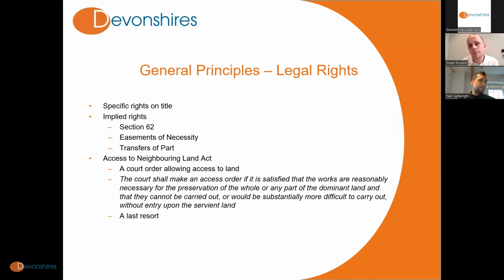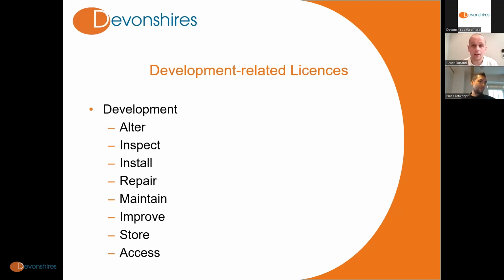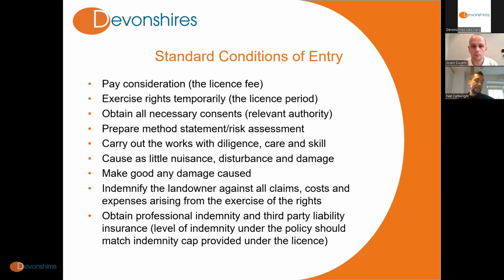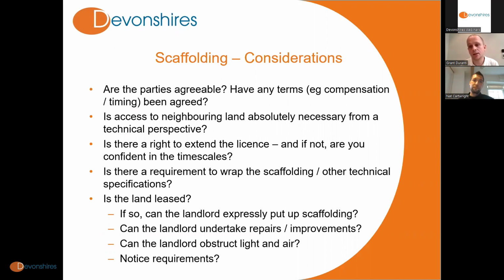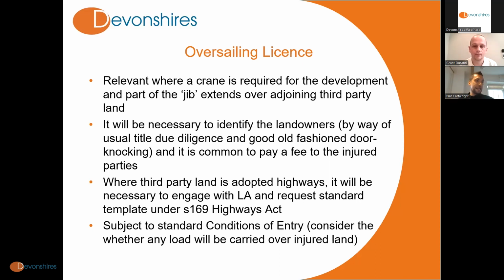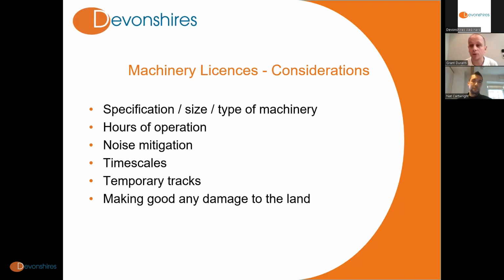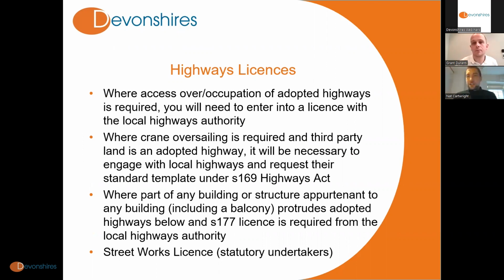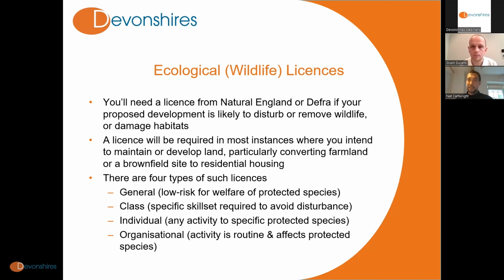Devonshires | Access to Neighbouring Land – Things to Consider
Licences are used in a number of circumstances where rights are required over third-party land without granting exclusive possession or creating any relationship of landlord and tenant and they can be beneficial and necessary legal instruments for both new developments and existing stock. Nat Cartwright and Grant Duranti cover some common forms of licences you may come across in development work.